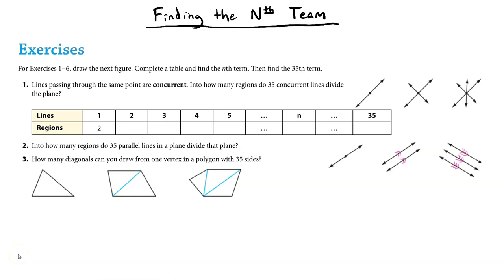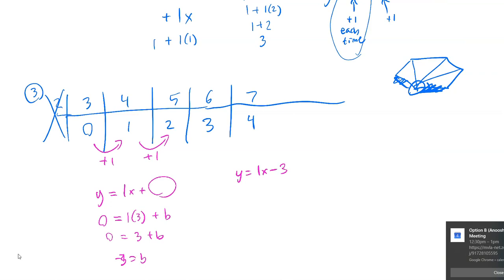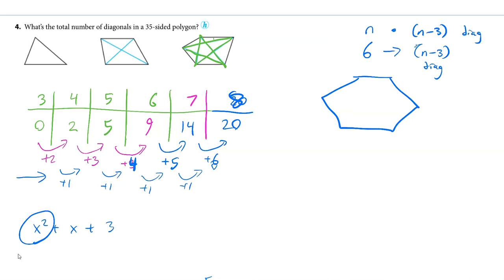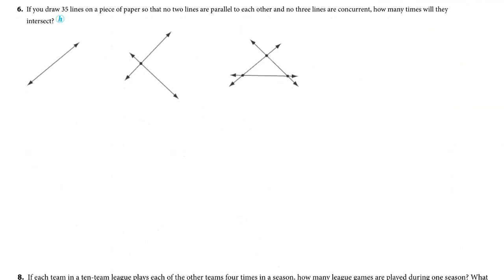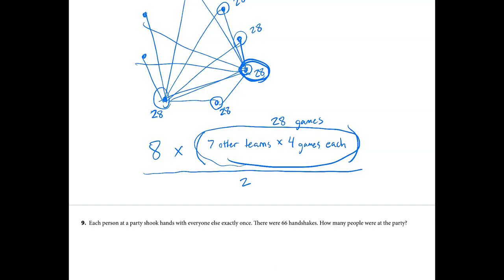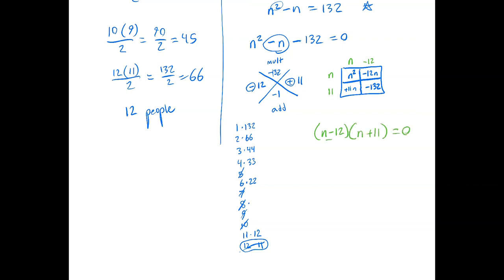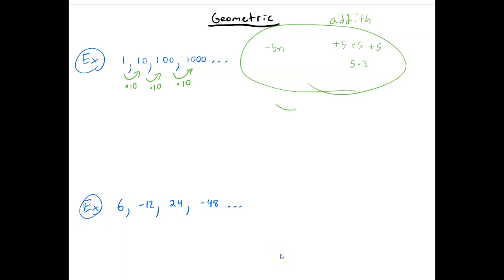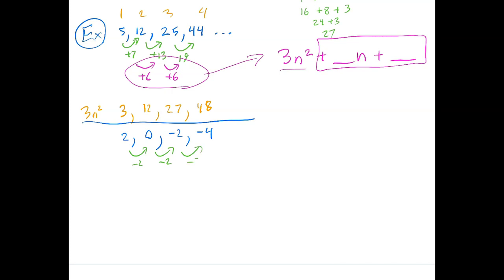Finding the Nth Term (Conceptual, Linear, Geometric and Quadratic)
I walk students through sample problems from Discovering Geometry (5th Edition) Lesson 2.3 problems.

After that I more generally go over how to find the Nth term of a linear, geometric and quadratic sequence.